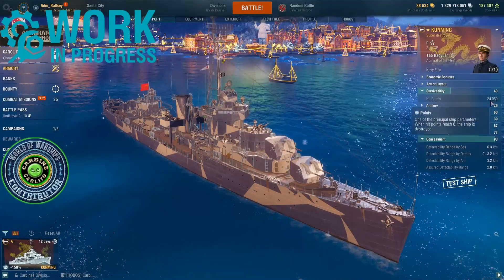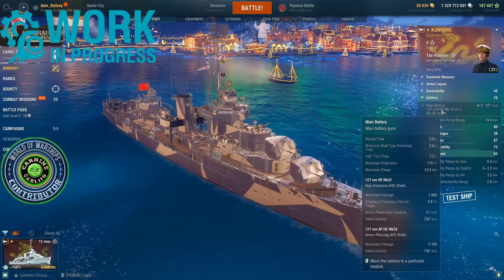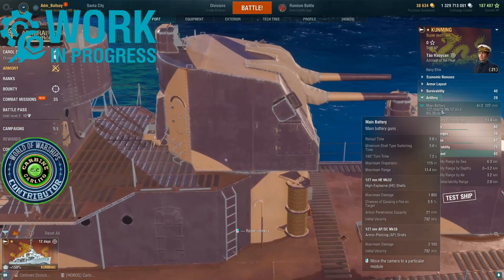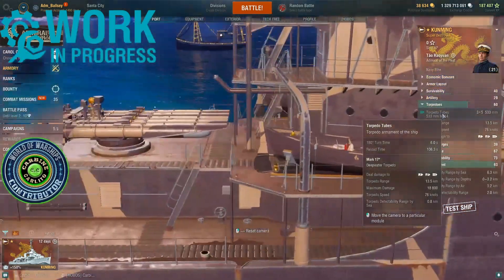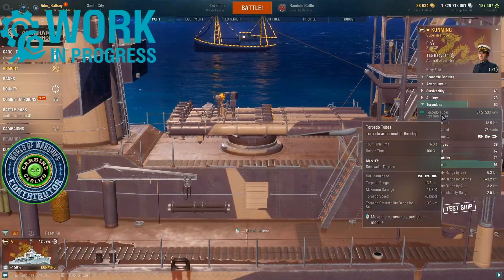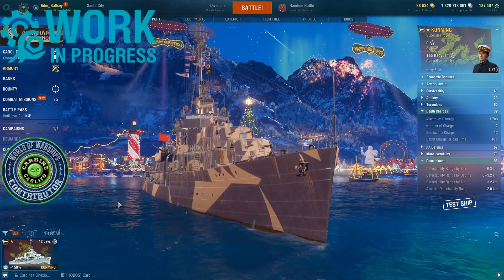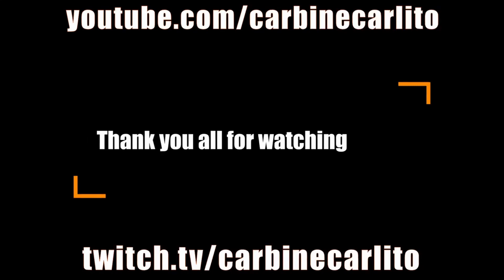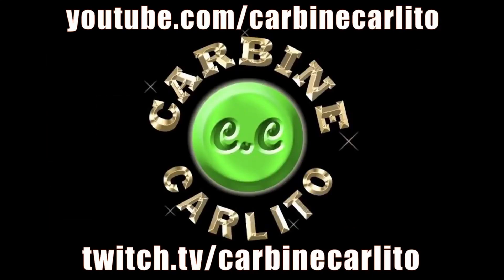Pan Asian Super Destroyer Kunming World of Warships Wows DD Preview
Pan Asian Super Destroyer Kunming World of Warships Wows Ship Captain Skills Guide preview guide upgrades.

0:00 Kunming Intro Build & Consumables
3:55 Kunming Armor + Survivablility
4:42 Kunming Main Battery Gun stats
5:27 Kunming Torpedo Stats
6:15 Kunming Depth Charges + AA Stats
7:25 Kunming Maneuverability & Concealment Stats

Tier 11 Pan Asian super destroyer Kunming is an evolution of the American Somers-class, this destroyer is fast, well-armed, and features enhanced torpedo and anti-aircraft armament. Kunming follows the gameplay concept of existing researchable Pan-Asian destroyers. The main difference between this ship and Yueyang is an additional main battery turret, a longer firing range, and more torpedo tubes. Her powerful deepwater torpedoes that have a low detectability and an increased chance to cause flooding are suitable for performing stealthy torpedo attacks on large targets.Thanks to her Smoke Generator with a large number of charges and accelerated cooldown, this superdestroyer can effectively fight for control of Key Areas and make a quick retreat in case of a bad engagement. The Surveillance Radar consumable is available as an alternative to Smoke Generator in the same slot, which gives its own advantages in hunting enemy destroyers and supporting allies. It’s important to remember that the ship has a rather small HP pool and a below-average damage per second on her main battery guns. Kunming also has access to the Engine Boost and Torpedo Reload Booster consumables in separate slots.